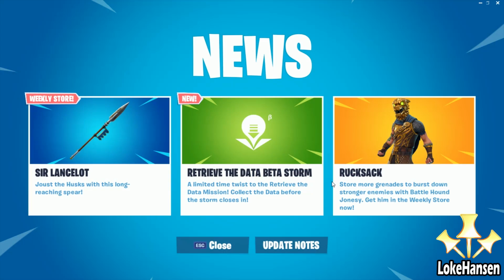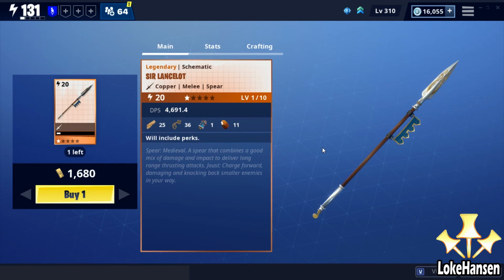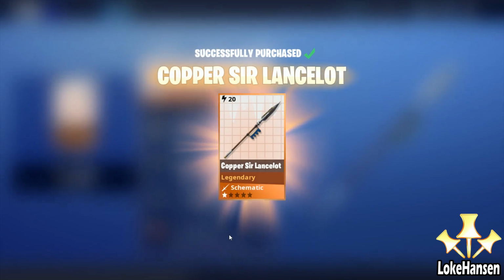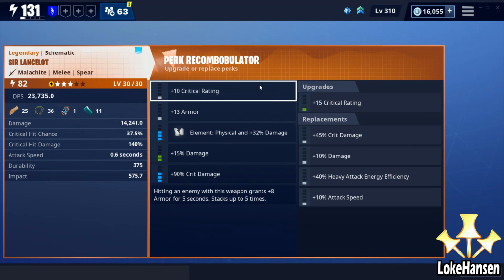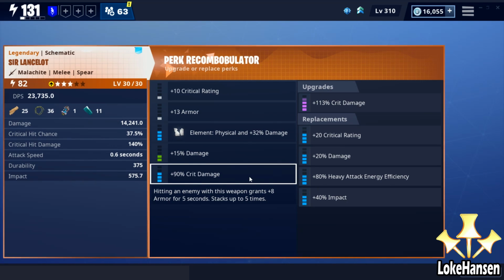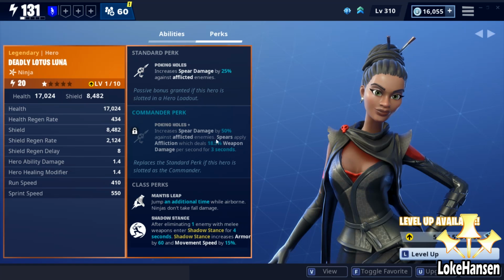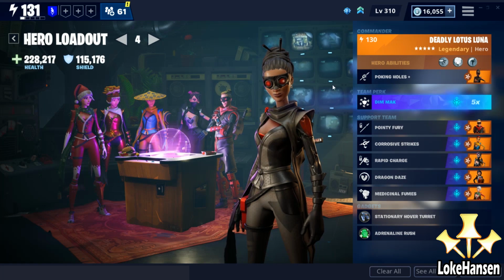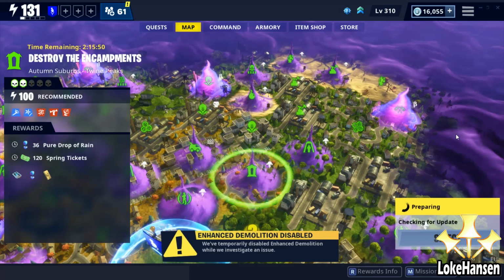New Jabby Jabby Stabby Stabby Spear in Fortnite STW Sir Lancelot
The much awaited (since November?) Sir Lancelot spear finally landed in Fortnite STW - and in this video I am sharing my initial thoughts and gameplay with it.

Epic Creator Tag: LokeHansen (thank you all so much for the support)

Fortnite STW now has Sir Lancelot, that's right! A knights spear so to say that boost Armor based on melee attacks for a short period of time. The Sir Lancelot Fortnite STW melee option is interesting in terms of perks with armor and impact as options, but also with a full crit and damage set of perks for those that want to go more full force on it!

In this Fortnite STW video I am sharing gameplay with Deadly Lotus Luna and the new Sir Lancelot from a pl 100 encampment mission in Twine Peaks.